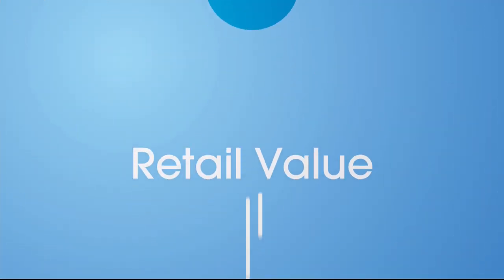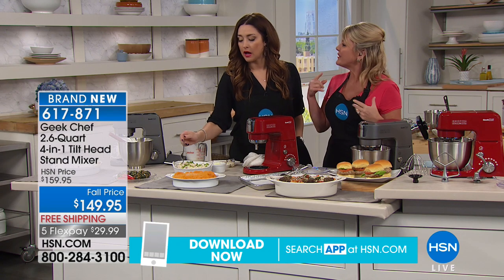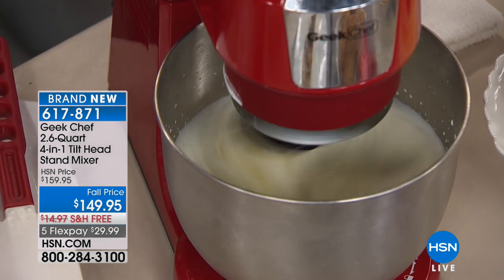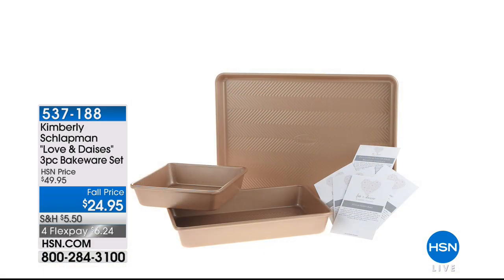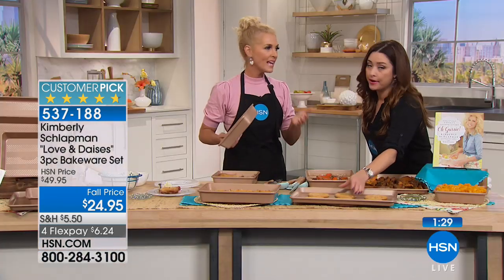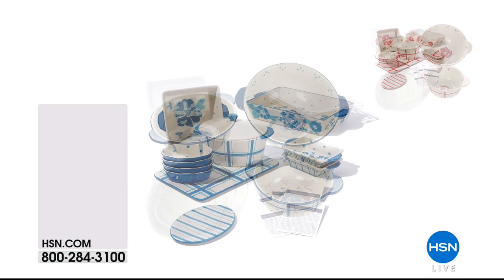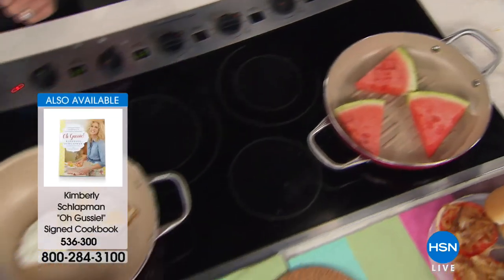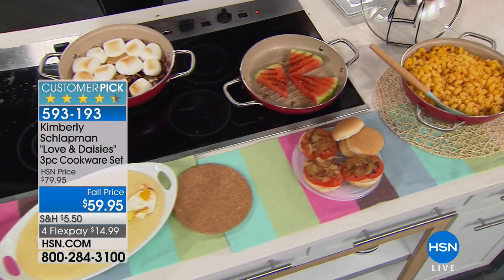HSN | Kimberly Schlapman Kitchen / Kitchen Gadgets 08.20.2018 - 02 PM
Discover everything essential in the kitchen, stocked kitchen, and right tools for the culinary job. Musical Artist from Little Big Town, she is also host of Great American Country's Kimberly's Simply Southern love and Daises brand to share.